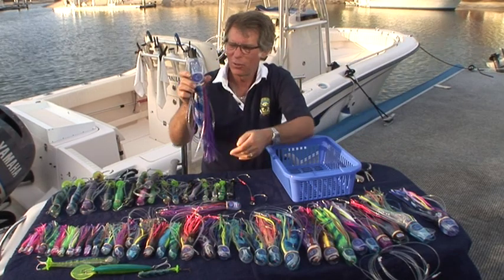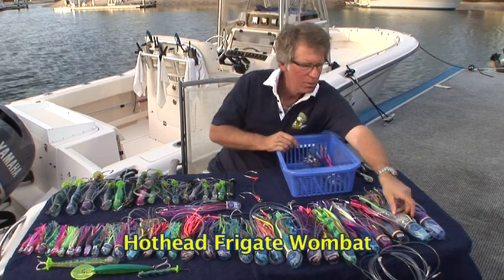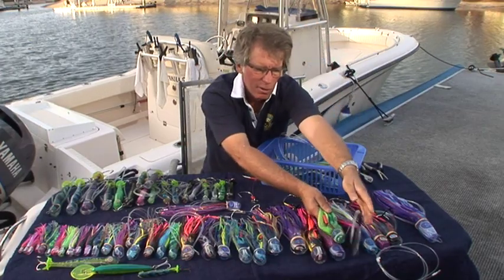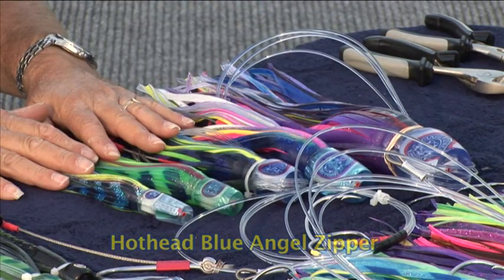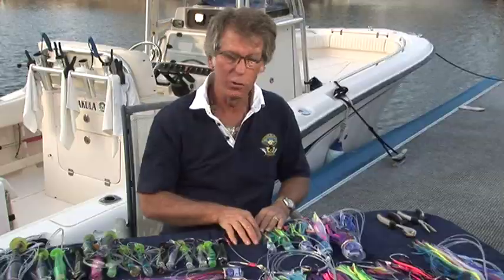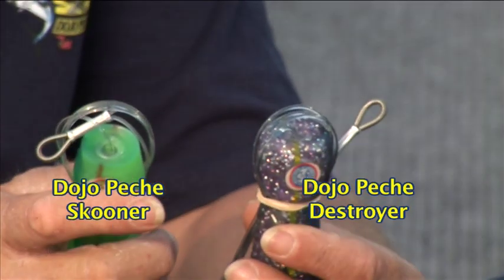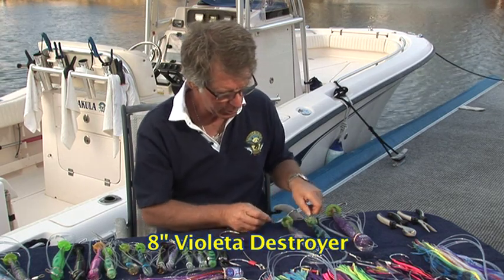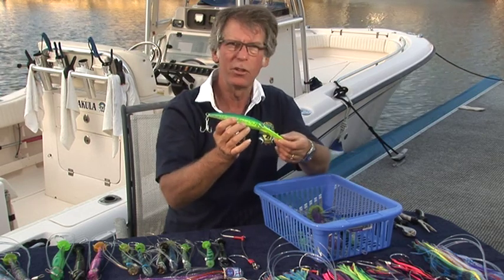Lure Choice Part 2.mov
Peter Pakula explains how to put a trolling lure pattern togrether. Part 2 of 2